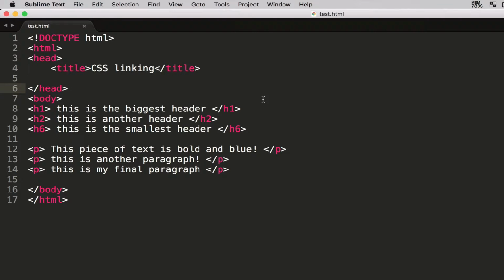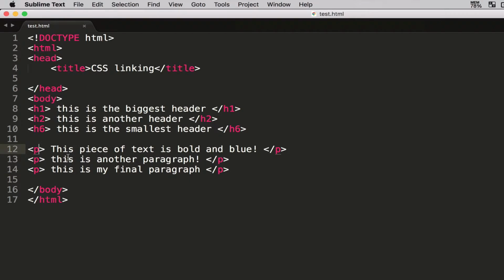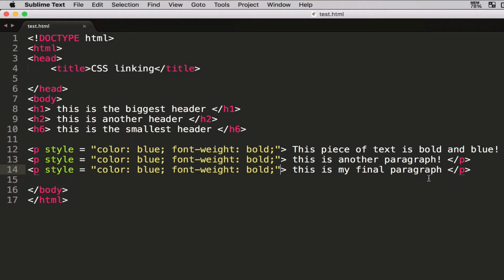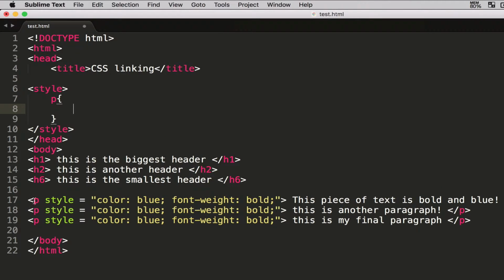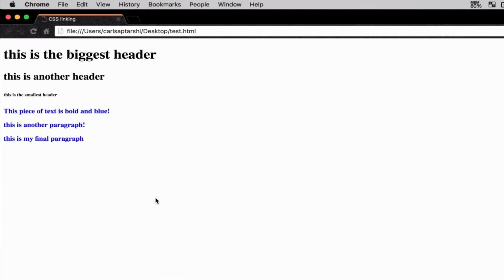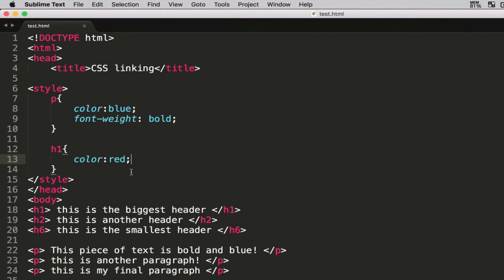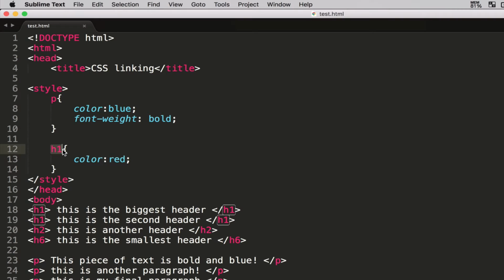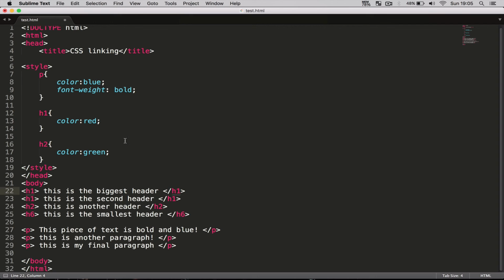Basics of CSS - Tutorial1 - Linking CSS and HTML together (part1)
this video is to show you how to Link CSS styles to HTML